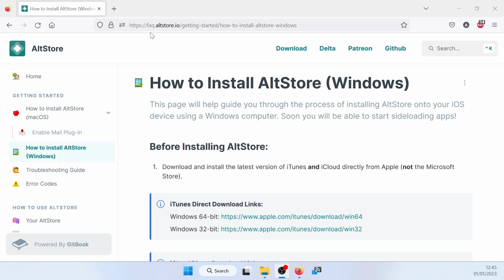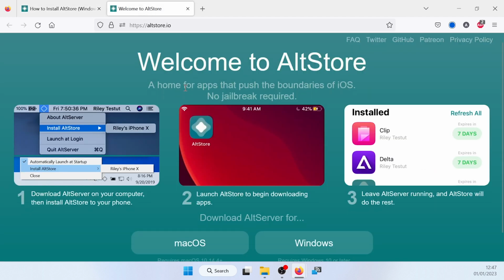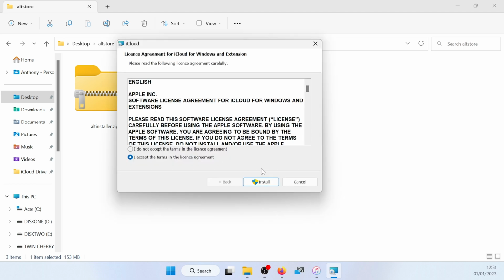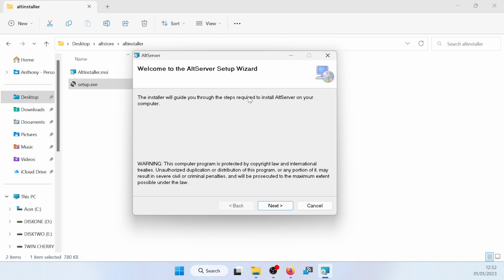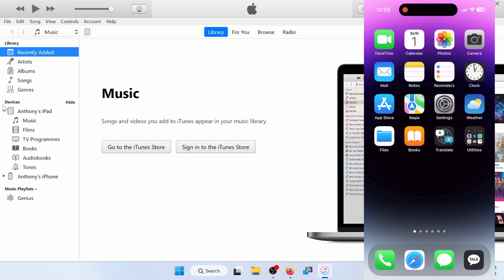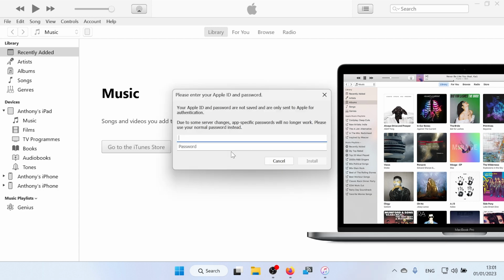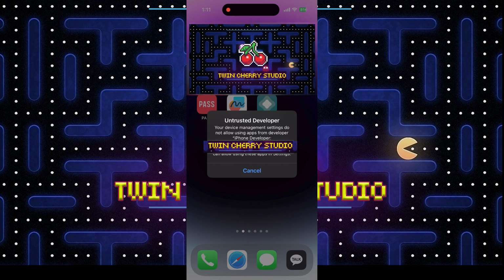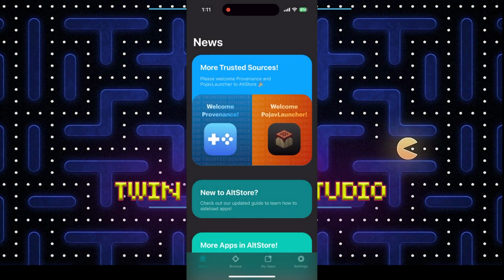How to Sideloads Apps on iOS 16 Windows Edition| AltStore Guide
In this video I show you how you can play GameCube games on your iPhone or iPad. In this tutorial you will see how to install the popular Dolphin Emulator so that it can work on your Apple phone or tablet so that you can play Nintendo GameCube and Wii games.